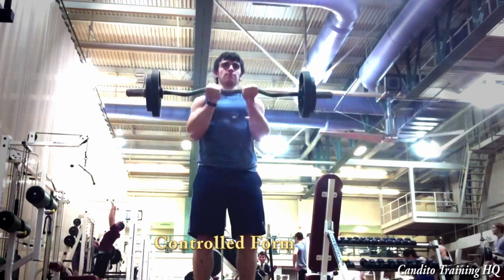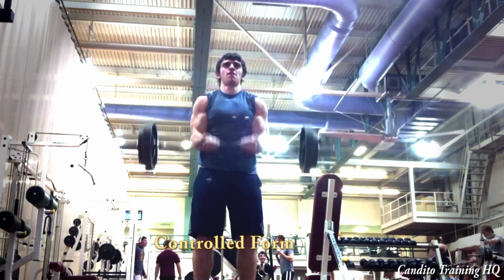Bad Form For Big Arms?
How is it possible that lifters with terrible form still get huge arms?
This video breaks down why cheat curls work. If you support the
channel, let us know by liking the video and commenting! I apretiate
all of the positive energy you give, this channel is what you make it
to be! Thank you.